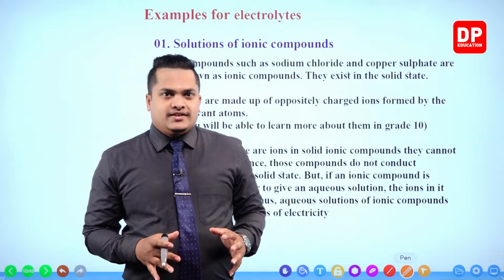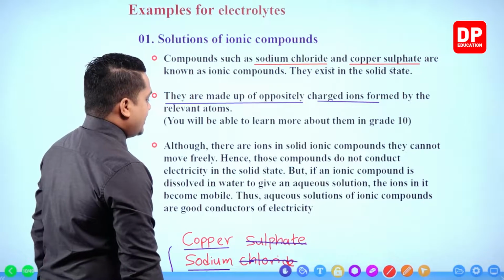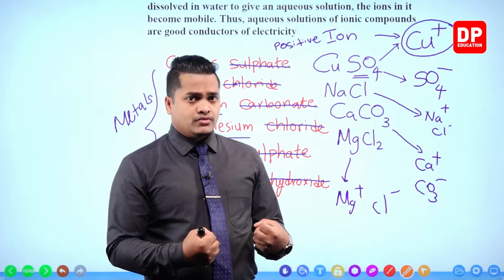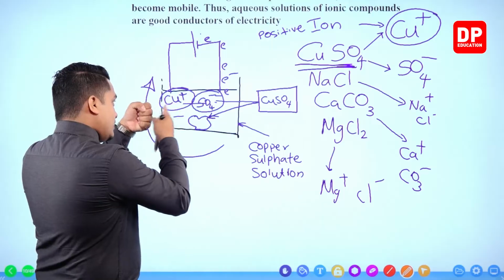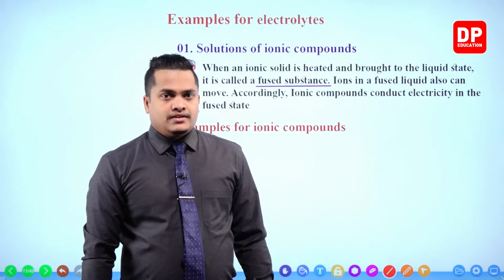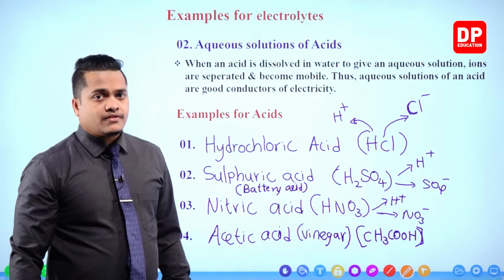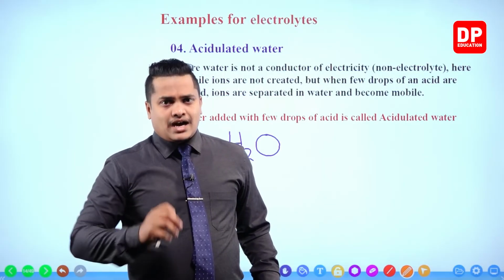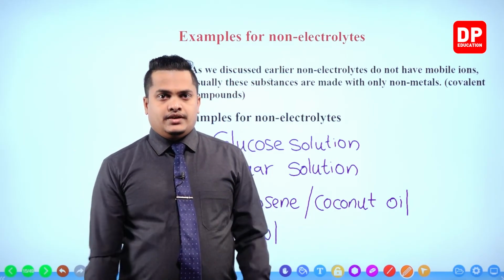Lesson 10 - Electrolysis (Part 02) | Grade 09 Science in English